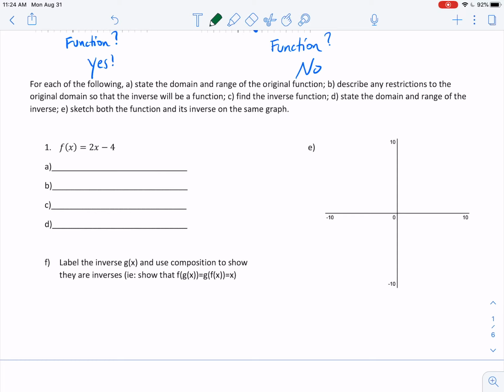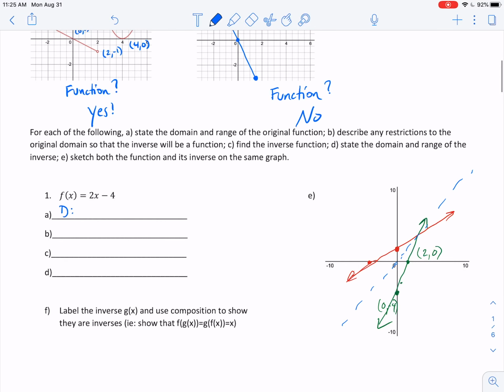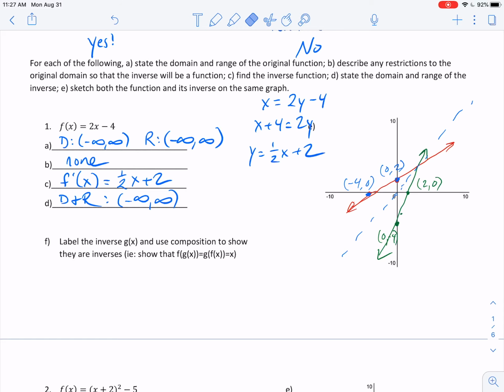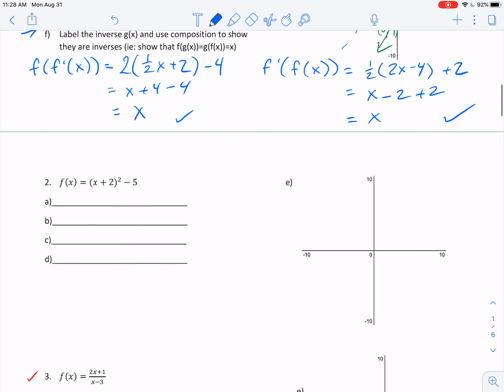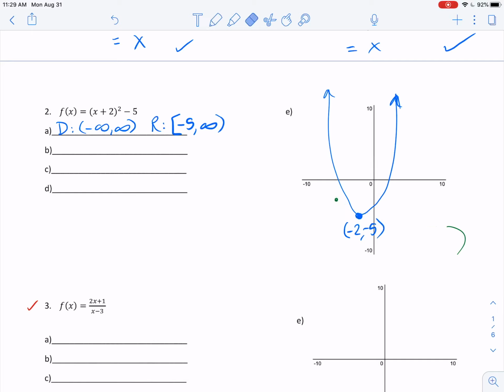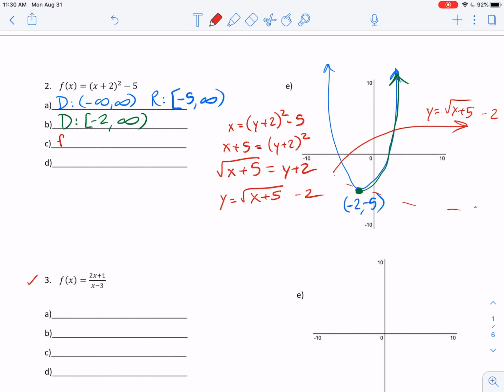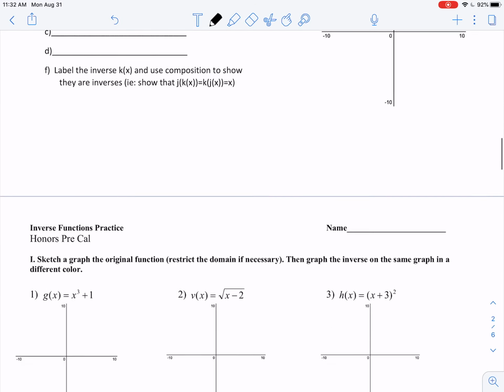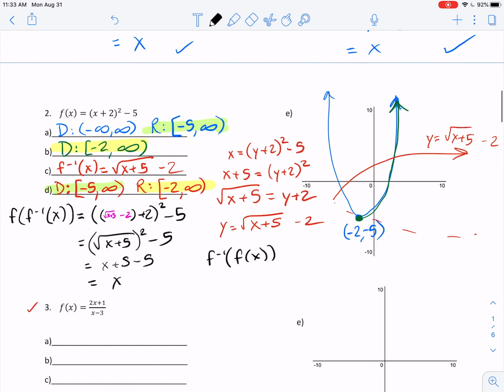Inverses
Ms. Kosh continues introducing inverse functions.